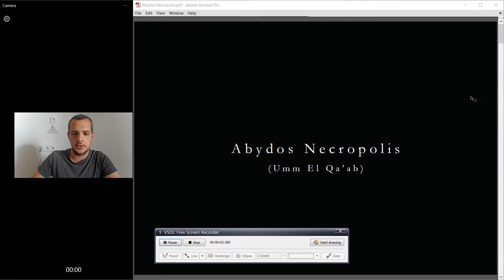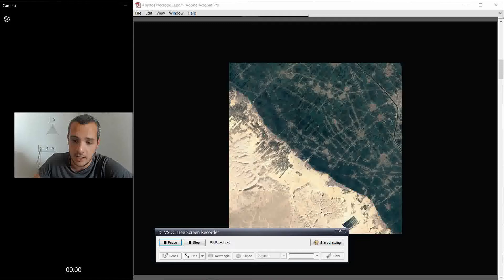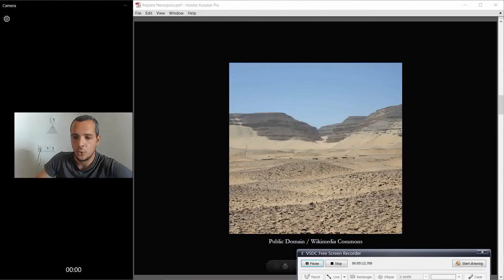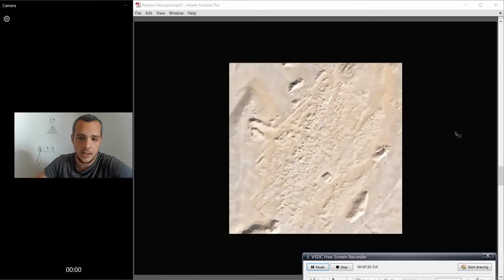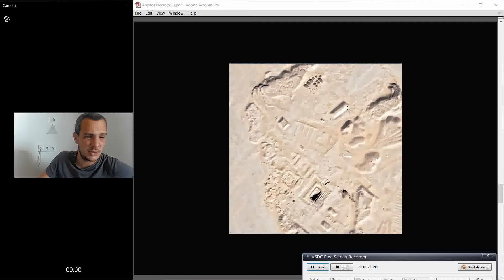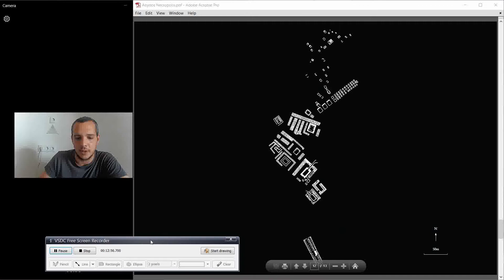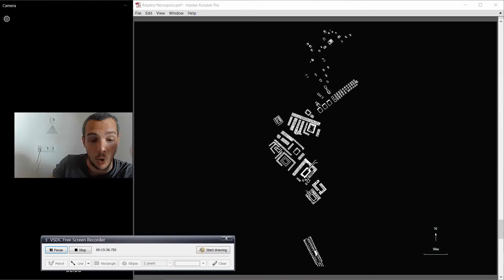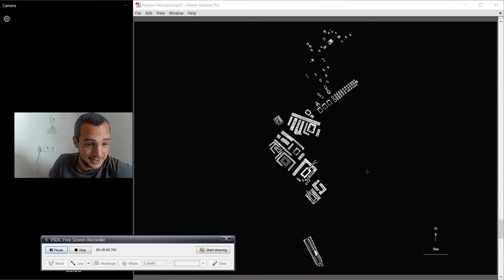Where are the tombs of the first dynasties of Ancient Egypt??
The necropolis of Abydos and its tombs explained.